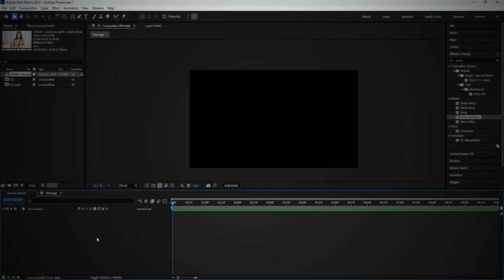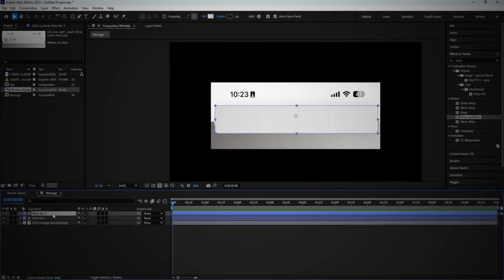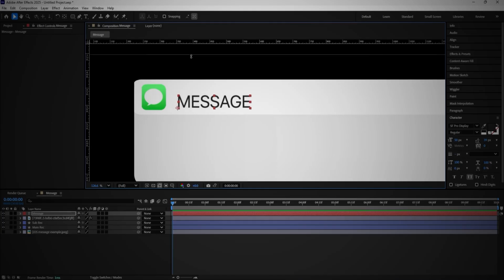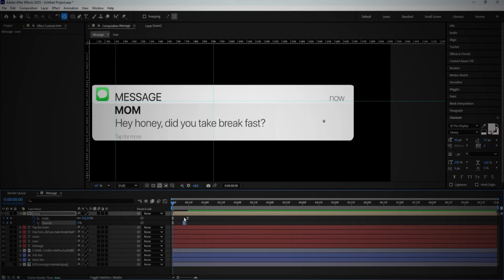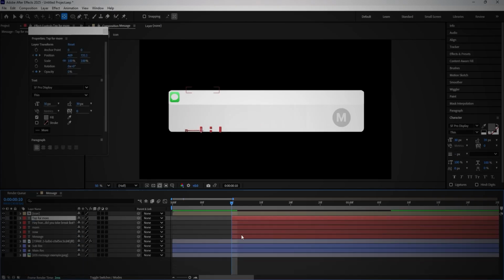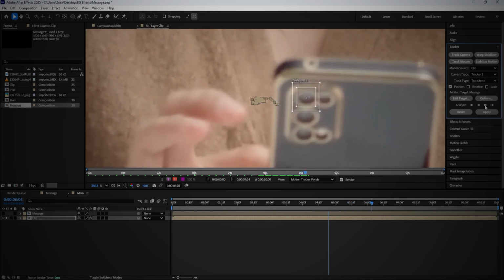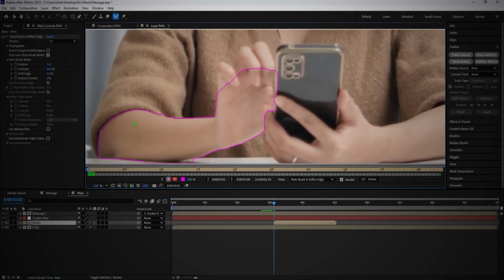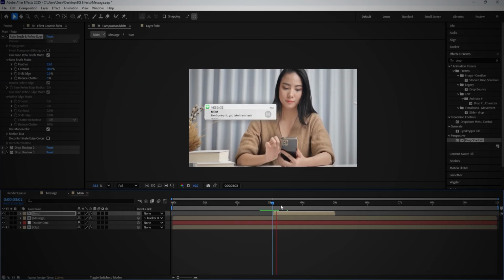iPhone Message Overlay | After Effects Tutorial | Zeekreate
3d screen after effects | Floating icons after effects | 3D Message box after effects | Floating Motion Graphics after effects | Hologram effect | 3D HUD effect | iPhone message effect | iPhone cinematic overlays | Cinematic overlay after effects | 3D UI floating animation after effects

🎬 Welcome to ZeeKreate – your go-to hub for high-quality video editing tutorials, VFX breakdowns, and creative filmmaking techniques!

I'm a professional video editor and VFX artist specializing in Adobe After Effects and Premiere Pro. On this channel, I share:

✔️ Easy-to-follow tutorials for beginners and advanced editors
✔️ Professional editing techniques and workflow tips
✔️ Creative VFX projects and breakdowns
✔️ Behind-the-scenes looks at my personal film/VFX work
✔️ Adobe After Effects & Premiere Pro tricks and resources

Whether you're here to learn, get inspired, or just enjoy some cool edits, there's something for everyone.

🧠 This video is part of my mission to help you master Adobe After Effects and become a better video editor. Apart from this, the video portrays years of experience and passion. Whether you're learning new techniques, exploring VFX, or looking for modern text animations, you're in the right place.

📽️ What You’ll Find on This Channel:
- VFX Techniques & Breakdown
- Color Grading Tips
- Trendy Text Effects & Transitions
- Short Clips with Storytelling and Style
- Short films